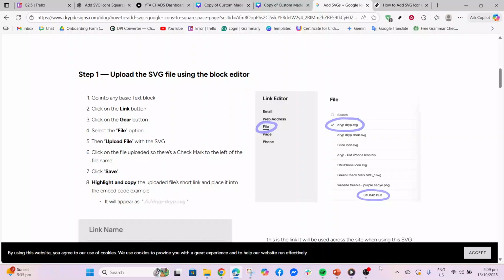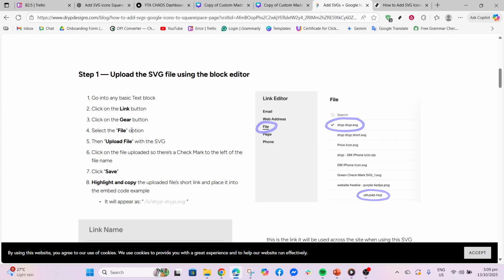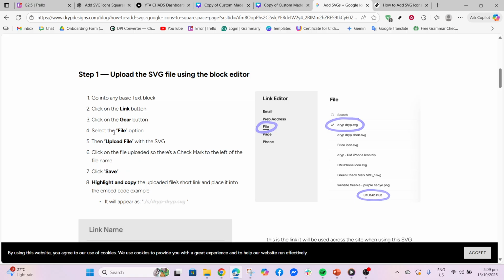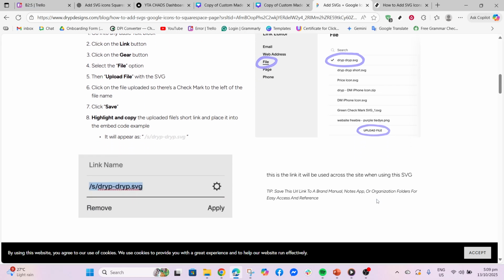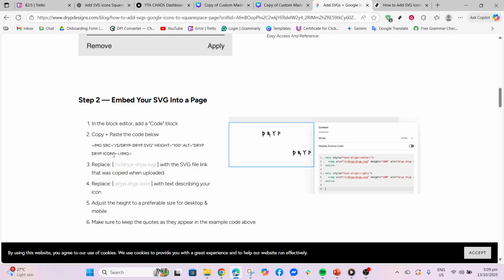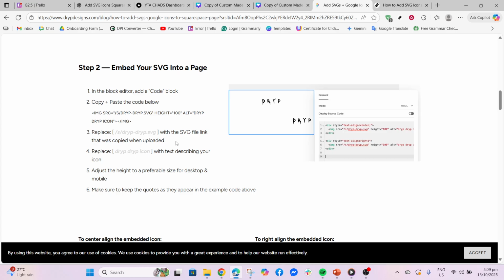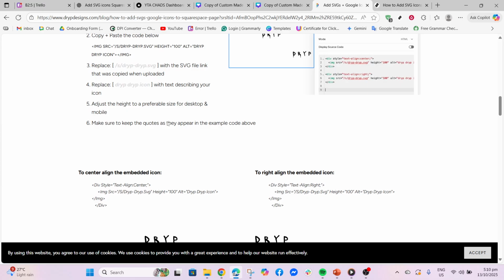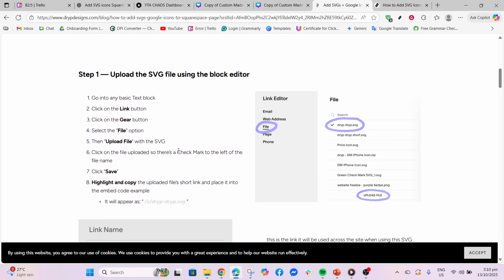How to Add SVG Icons to Squarespace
Description:
Want to add crisp, scalable SVG icons to your Squarespace website? This step-by-step tutorial shows you how to add SVG icons to Squarespace easily and effectively. Learn how to upload, customize, and embed SVG files to enhance your site’s design and improve loading speed compared to traditional images.

✅ In this video, you’ll learn:

What SVG icons are and why they’re great for web design

How to upload SVG files to your Squarespace site

Methods to embed SVG icons into pages and navigation

Tips to customize and optimize SVG icons for your Squarespace theme

💡 Perfect for Squarespace users, web designers, and anyone wanting to improve their website’s visuals with clean, responsive icons.